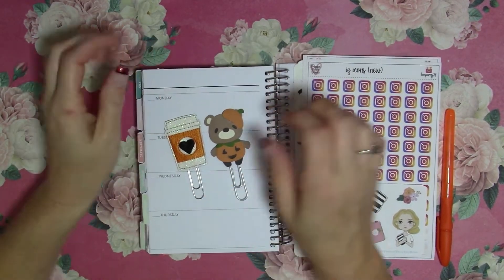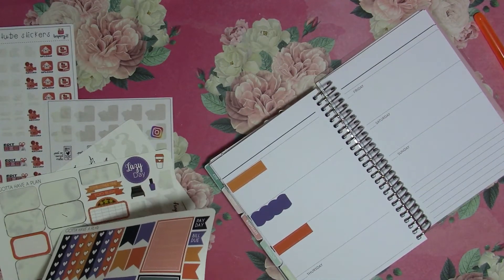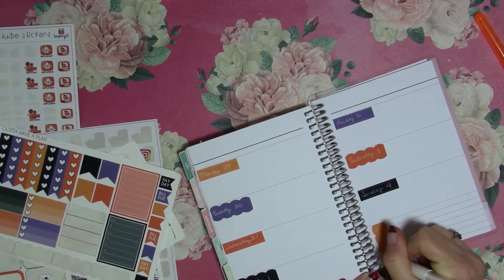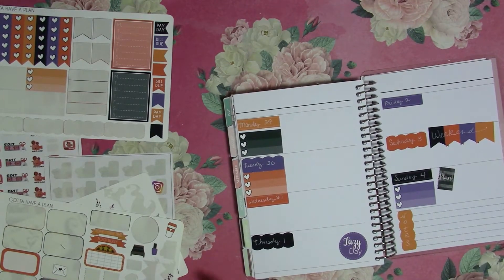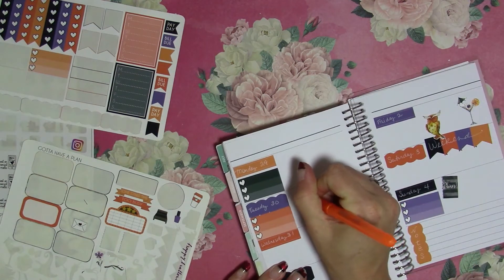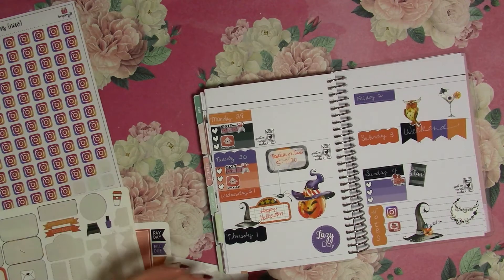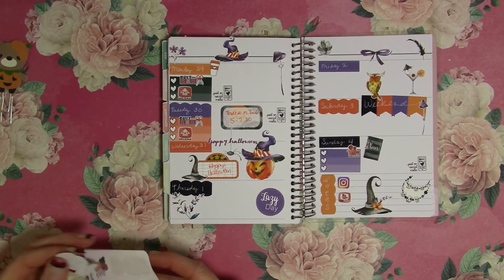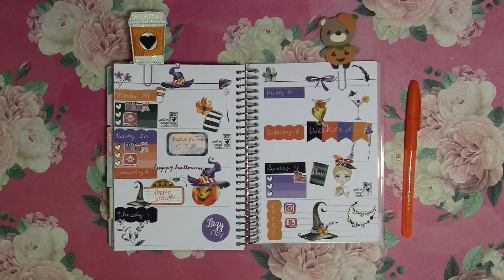Plan With Me Mini Recollections:Three Tiny Bows, Gotta Have a Plan, Brianna Nicole Designz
Hello :) Plan with me in my Mini Recollections Planner. This week, I used Halloween stickers from Gotta Have a PLan. I also used Planner girl stickers by Three Tiny Bows and icon stickers from Brianna Nicole Designz :) I PR for a couple shops, Links and Codes below :)

Three Tiny Bows